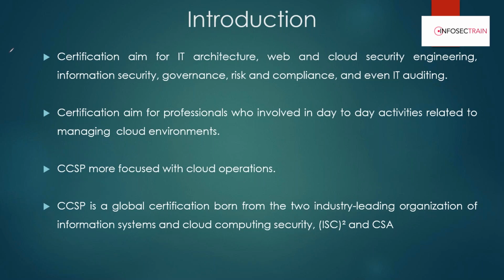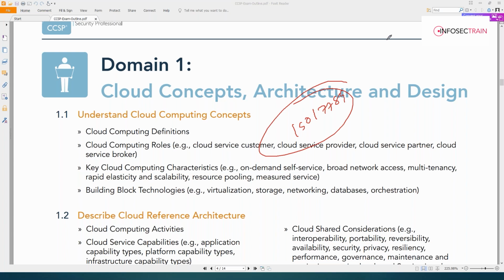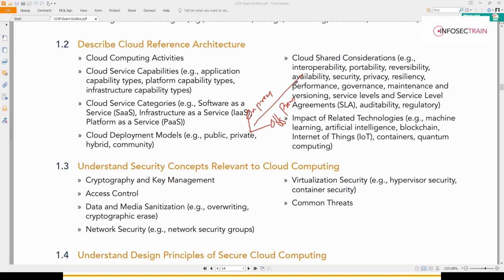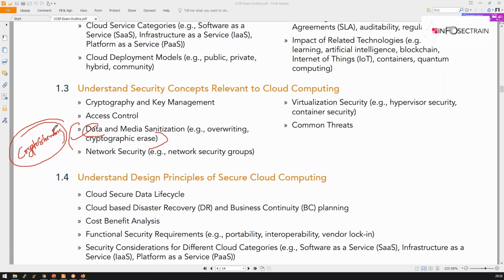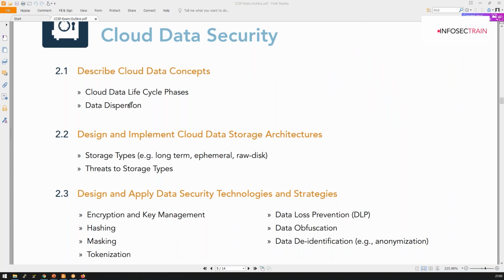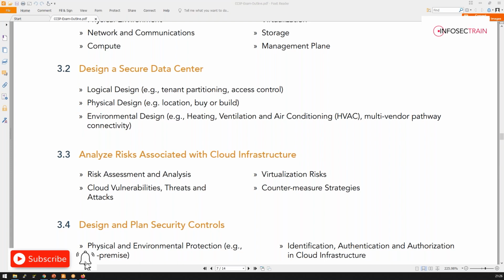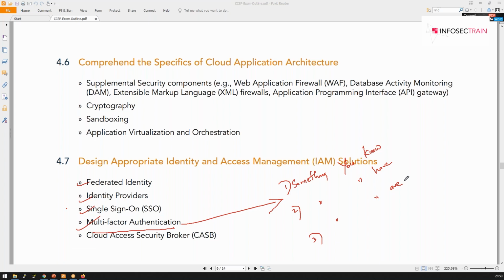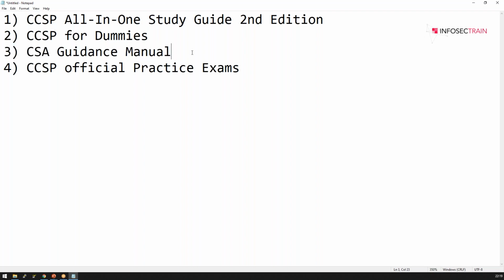CCSP Certification Overview | CCSP Exam Strategy | CCSP Domain Wise Walkthrough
InfosecTrain offers Certified Cloud Security Professional (CCSP) Training & Certification.

    Introduction to Cloud Security Certifications
    CCSP Certification Overview
    Domain Wise Walkthrough
    CCSP Exam Strategy
    QA Session

00:00 Introduction
00:05 CCSP
00:35 Instructor Introduction
00:58 Agenda
03:05 Introduction
06:18 CCSP Domains
10:45 CCSP Exam Information
12:38 Domain in Detail
20:20 Cloud Console
24:25 Cloud Computing Roles
29:35 Key Cloud Computing Characteristics
30:20 NIST's 5 Key Requirement
35:22 Prime Drawback of Cloud
37:10 Cloud Reference Architecture
40:35 PaaS
44:20 Cloud Deployment Models
47:55 AWS Management Console
50:55 Impact of Related Technologies
55:58 Understand Security Concepts Relevant to Cloud Computing
59:20 Access Control
01:04:42 Data and Media Sanitization
01:08:15 Network Security
01:09:55 Cloud Secure Data Life Cycle
01:11:00 CBDR
01:13:00 Cost Benefit Analysis
01:15:10 Evaluate Cloud Service Providers
01:18:15 Domain 2
01:20:58 Data Dispersion
01:26:15 Design and Implement
01:31:55 Design and Apply Data Security Technology
01:36:10 Implement Data Classification
01:37:48 Information Rights Management
01:40:35 Data Retention Policies
01:41:45 Logging, Storage, Analysis
01:41:52 Domain 3
01:43:20 Management Plane
01:44:35 Design Secure Data Center
01:46:35 Analyze Risks Associated
01:48:10 Design and Plan Security Control
01:48:40 Business Continuity
01:50:05 Domain -4
01:52:20 Advocate Training and Awareness For Application Security
01:53:35 SDLC
01:54:40 Apply the Secure Software Development Life Cycle
01:55:17 Apply Cloud Software Assurance and Validation
01:57:30 Use Verified Secure Software
01:57:45 AWS Console
02:00:20 Supply Chain Management
02:01:00 Comprehend the Specifics of Cloud Application Architecture
02:02:15 Sand Boxing
02:03:20 Design Appropriate Identity and Access Management Solution
02:06:30 Domain -5
02:06:50 Physical and Logical Infrastructure for Cloud Environment
02:08:20 Operate Physical and Logical Infrastructure for Cloud Environment
02:09:45 Manage Physical and Logical Infrastructure for Cloud Environment
02:11:10 Implement Operational Controls and Standards
02:12:40 Support Digital Forensics
02:13:38 Manage Security Operation
02:14:22 Domain -6
02:14:35 Articulate Legal Requirement and Unique Risks
02:16:25 Understand Privacy Issues
02:16:52 Understand Audit Process
02:17:40 Risk Management
02:18:08 Understand Outsourcing and Cloud Contract Design
02:18:45 CCSP All in One
02:20:12 Exam Basic Principle
02:20:55 Management Perspective
02:21:25 International and Generic Approach to Exam
02:22:02 Consider Carefully Highlighted Terms
02:22:42 Golden Rules in Logic